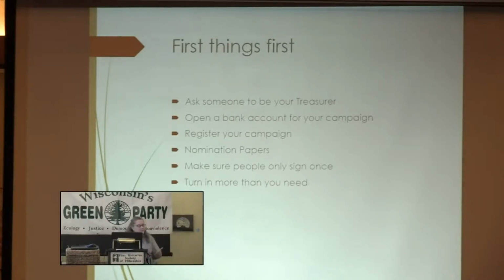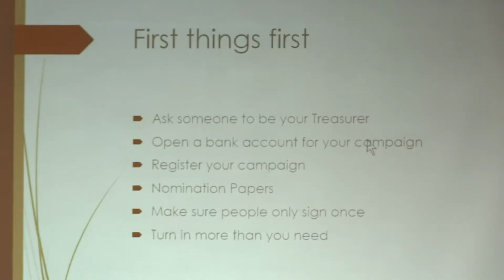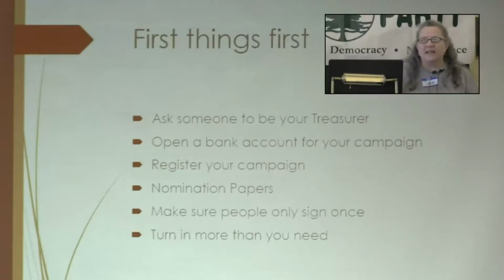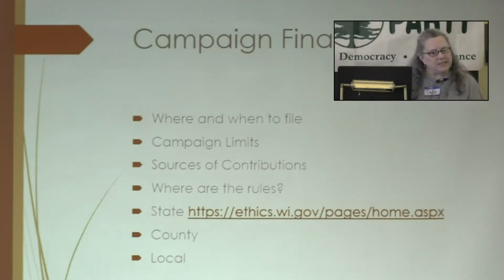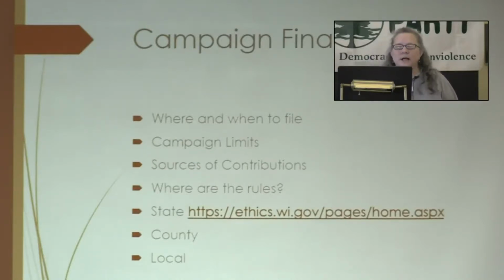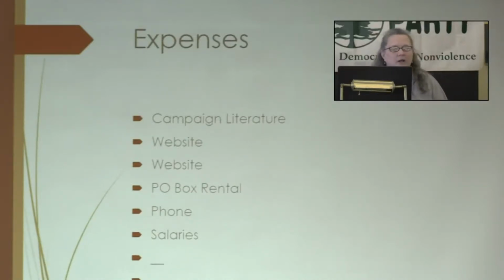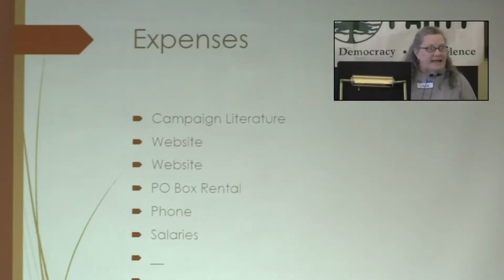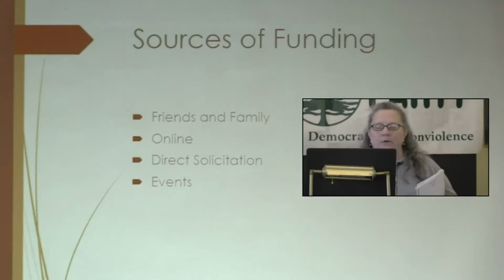05 Dace 1 1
Isn't it great to see Dace's face? She has a wonderful spirit. I don't know exactly when this is from, possibly a campaign school?